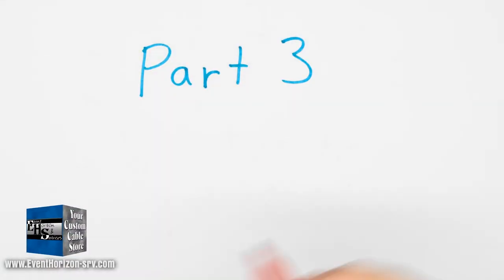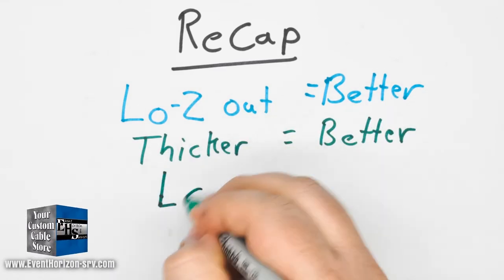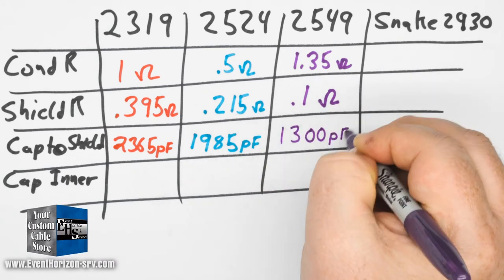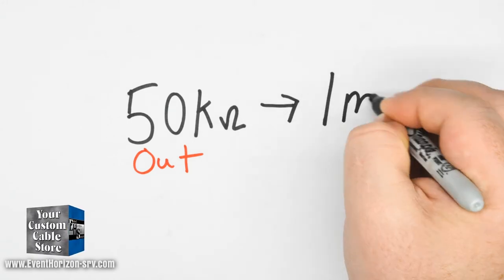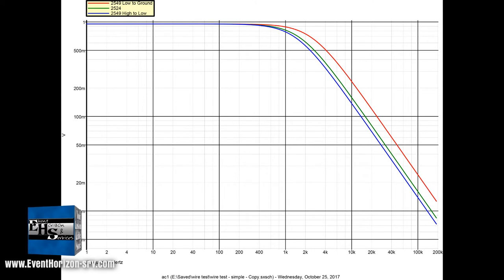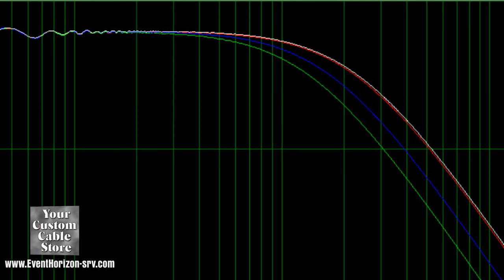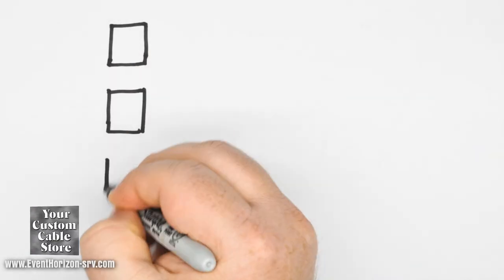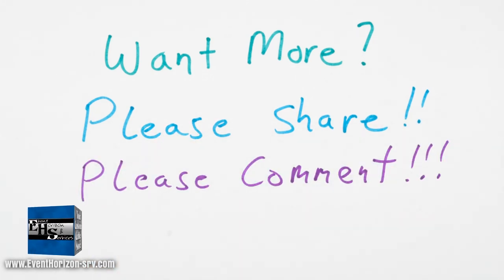Advanced Study of Guitar Cables, Part 3: Balanced Wire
Here is a video series with an in-depth look at three aspects of guitar cables and connections.
Part 1 covers Input and output impedance (17 min)
Part 2 covers wire size (6:48 min)
Part 3 covers the use of balanced cables and snake cable for guitar. (10:51 min)
There is a lot of information to cover, and all together, it’s about 35 minutes, which is why we split it into three parts. We would certainly recommend starting from the beginning because we explain the testing in that part and cover some general information.
In part 1 we cover, the introduction to the topic. Some tech background, what is impedance, resistance, numbering standards, capacitance.
Continuing with part 1, the main topic we cover is how the input and output impedance affect the signal with a specific cable. We use a sample of Mogami W2524 to do our test. We look at it with a computer software simulated test, a live simulated test, and then a guitar test.
In part 2, we look at wire size effects. We start by explaining the wire gauge. Then we use Mogami W2524 and W2319 to compare the wire effects. We look at it with a computer software simulated test, a live simulated test, and then a guitar test.
Part 3 using balanced wire instead of guitar cable. We start with a look at wire types. Then we compare Mogami W2524 to W2549 and W2319 to W2930. We cover the different wiring options for a balanced wire. Then we look at it with a computer software simulated test, a live simulated test, and then a guitar test.